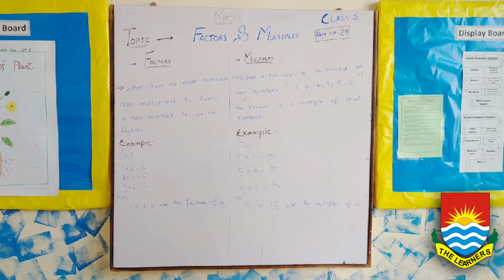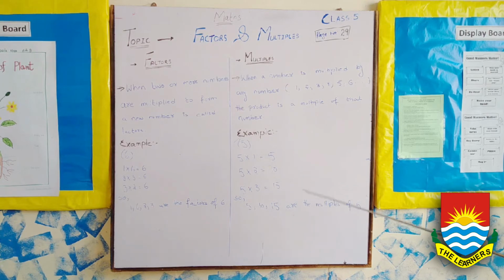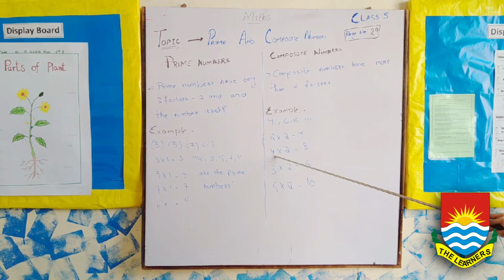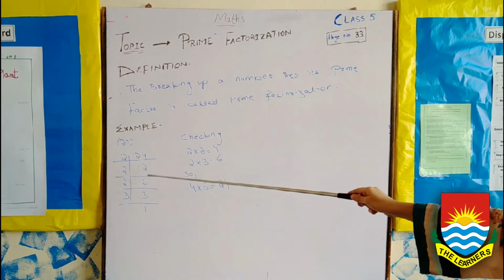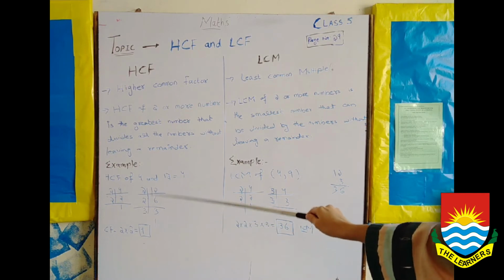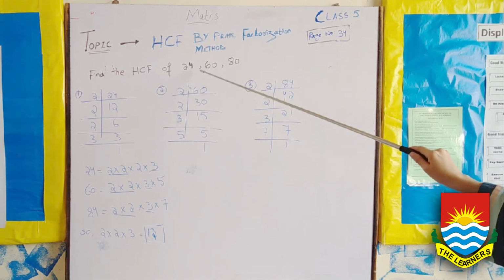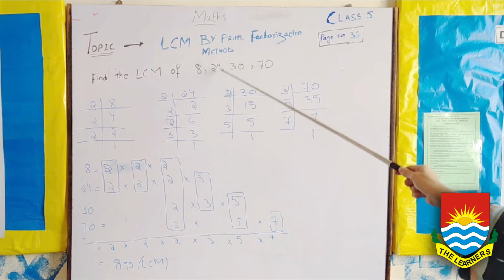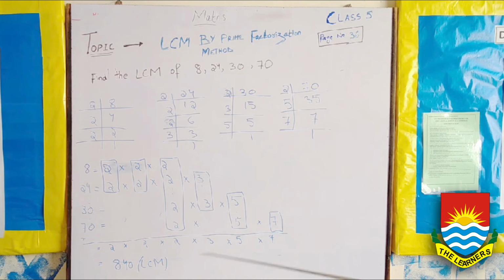Resource Video Grade 5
The Learner's bring a series of resource videos for the students.
Chapters
Factors & Multiples 00:10
Prime Factors & Composite Numbers 03:43
HCF & LCM 09:46
HCF by Prime Factorization 13:10
LCM by Prime Factorization 15:60